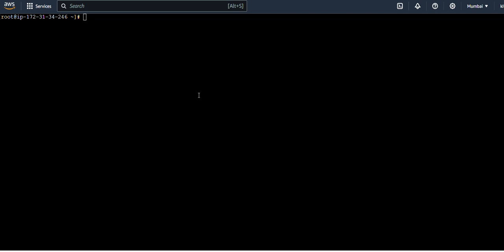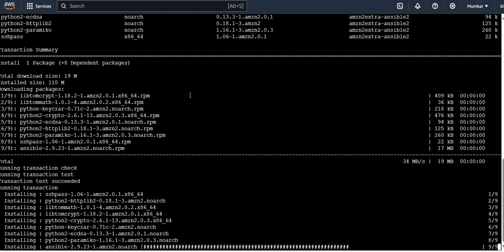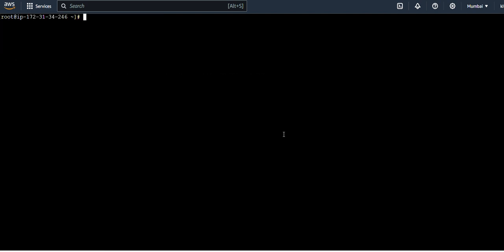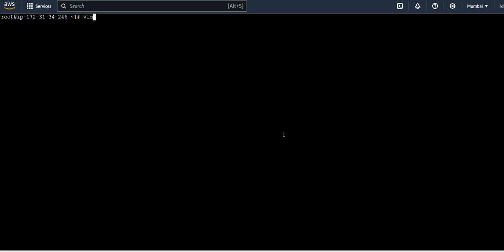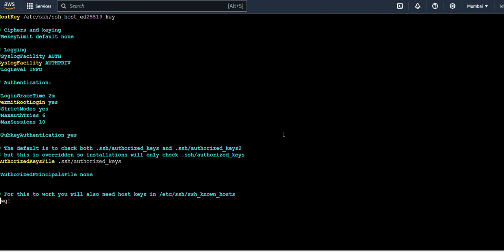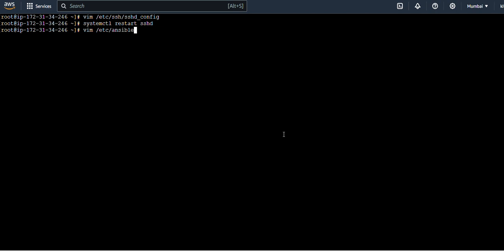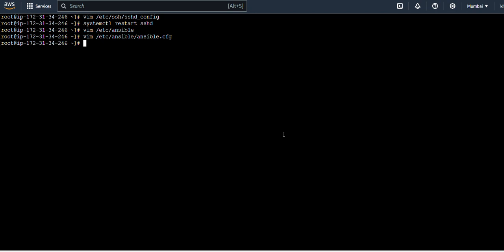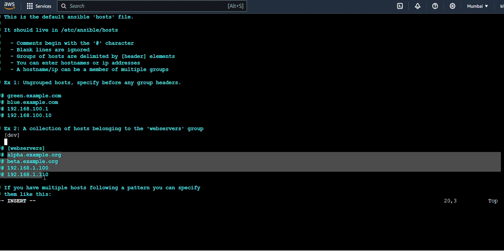Ansible Setup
A basic ansible setup on linux